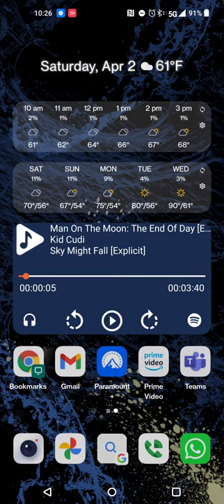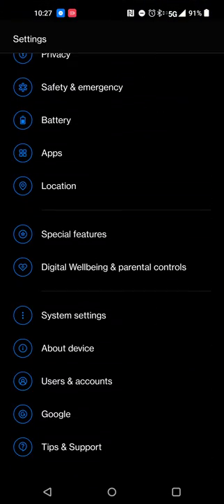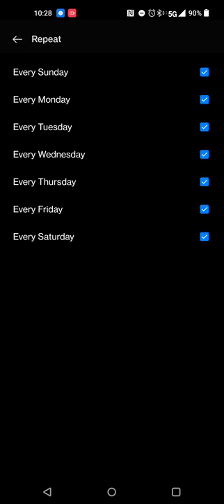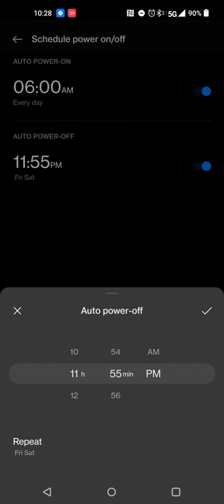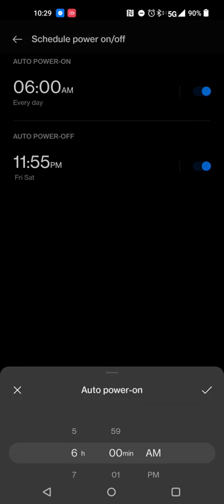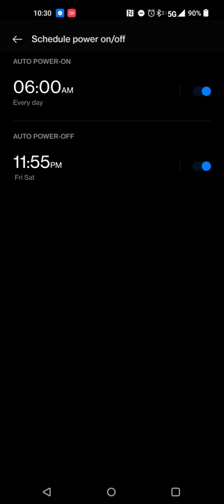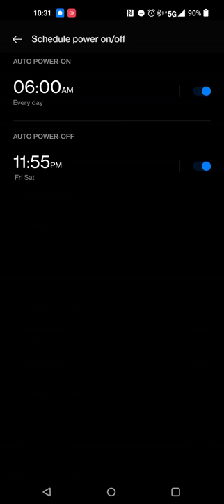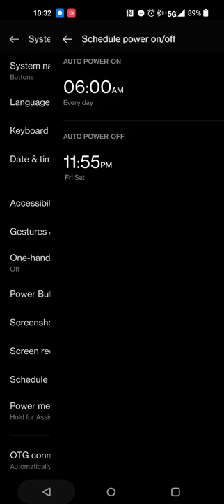OxygenOS 12 Scheduled Power On/Off Update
On this quick review, I share a welcome update to the scheduled power on/off feature in OxygenOS 12.

*I review this feature on the OnePlus 9 Pro